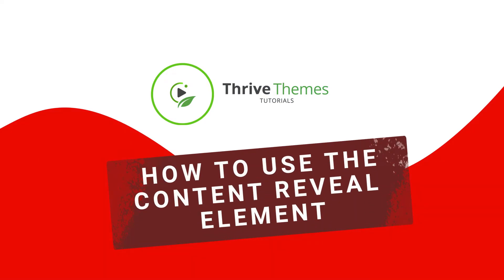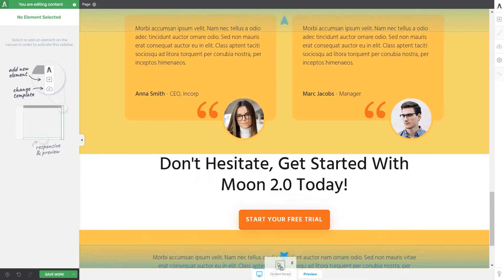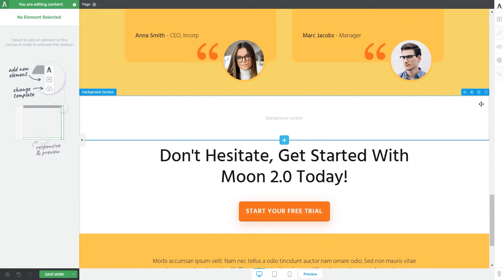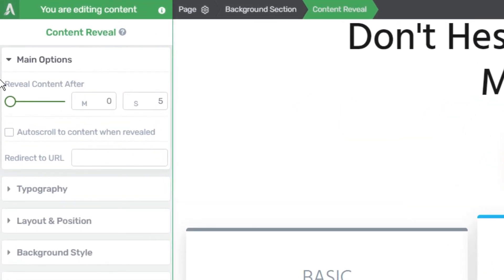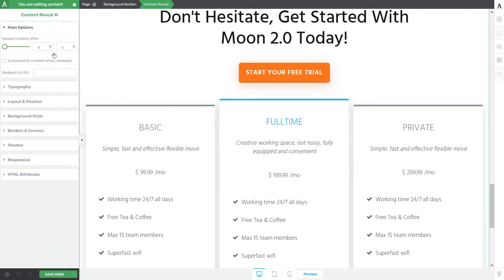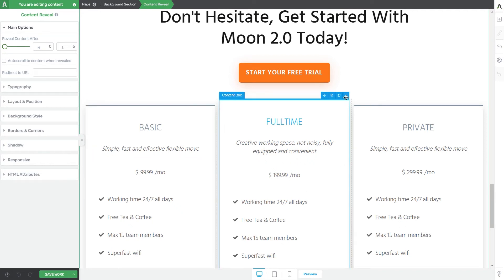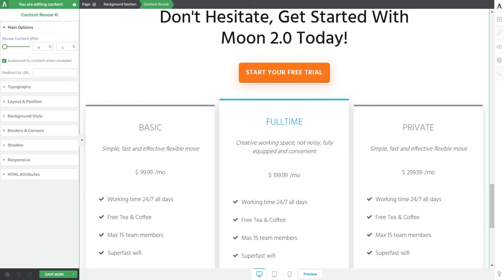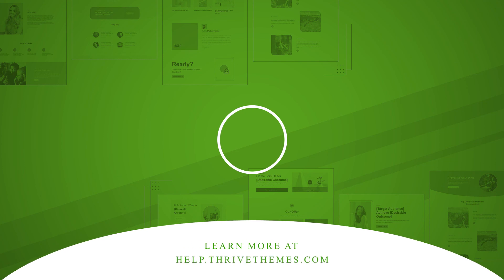How to Use the Content Reveal Element in the Thrive Editor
This video is a step-by-step tutorial on how the Content Reveal element can be used and customized.

Time Stamps:
00:00 - Intro
00:30 - Add the element
00:59 - Insert & customize content
01:50 - Main options